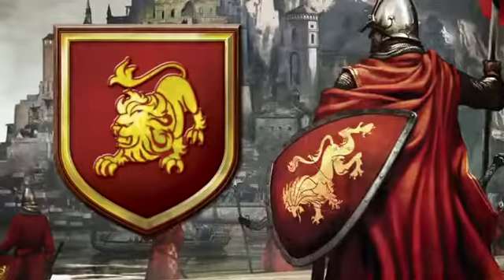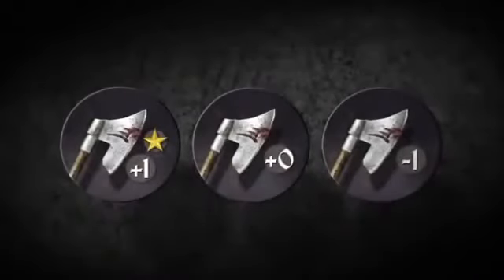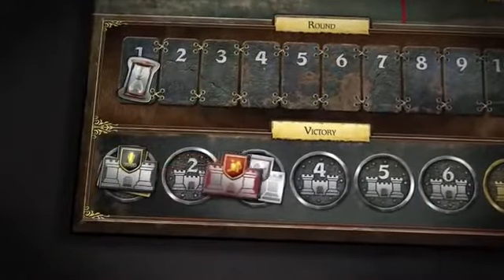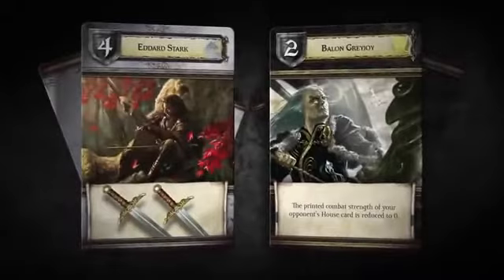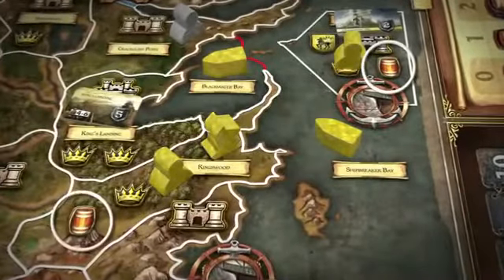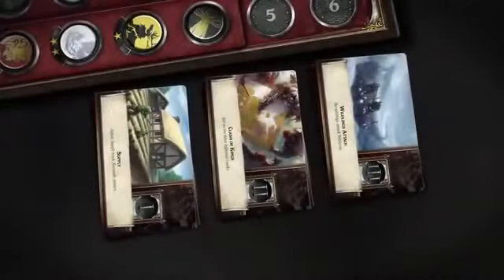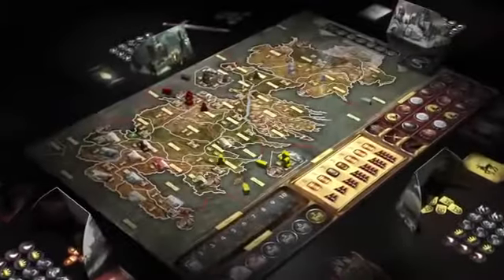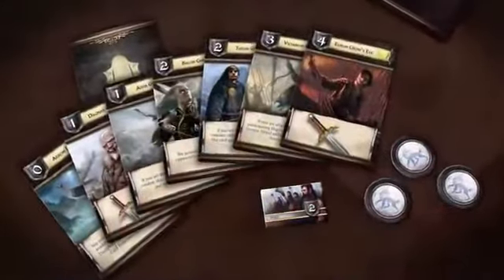CZ HRA O TRŮNY Desková hra Pravidla GAME OF THRONES Board game Rules